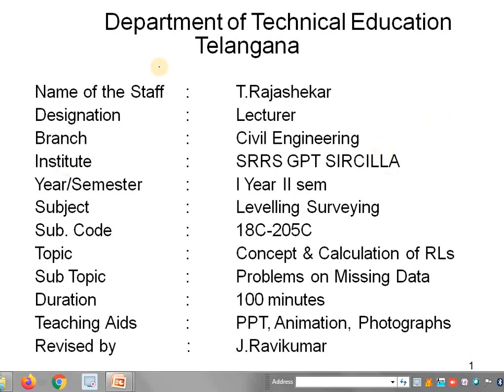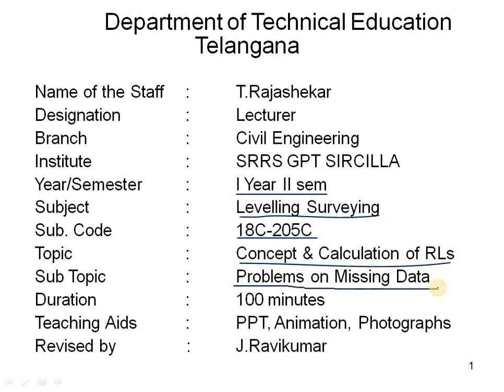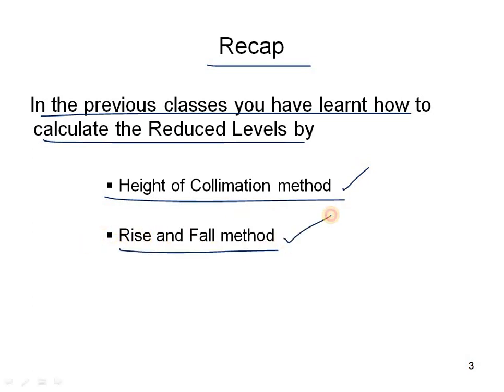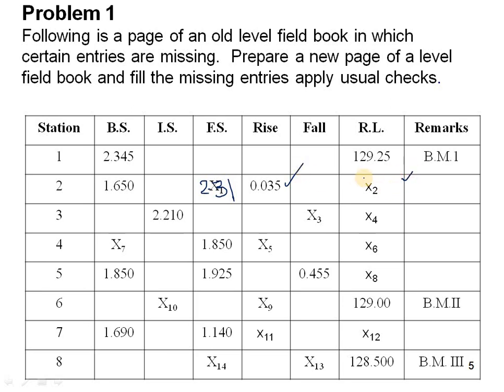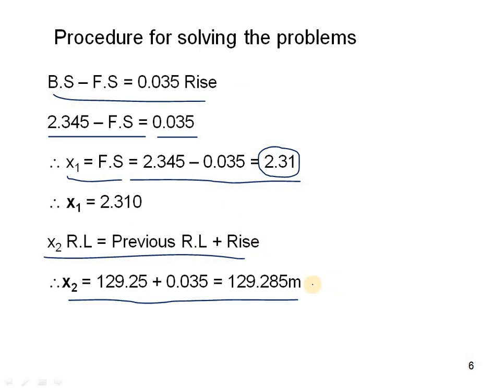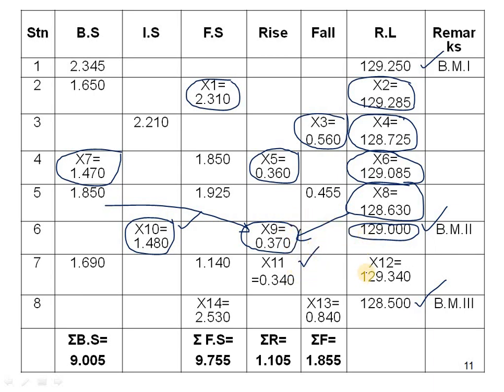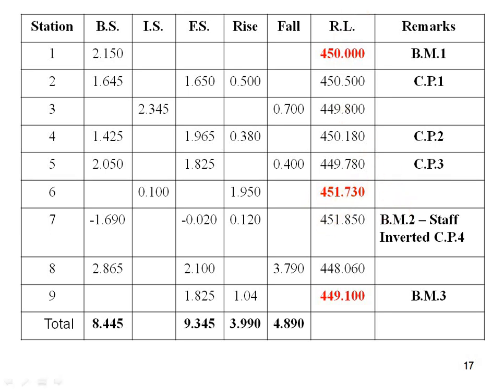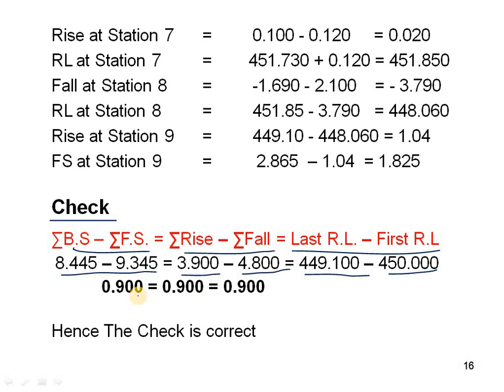PROBLEMS ON MISSING DATA BY RISE AND FALL METHOD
FOR DIPLOMA IN CIVIL ENGINEERING STUDENTS